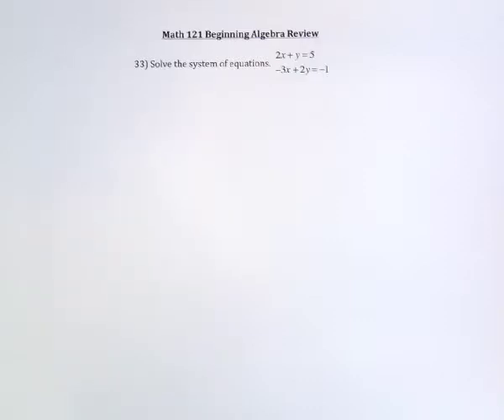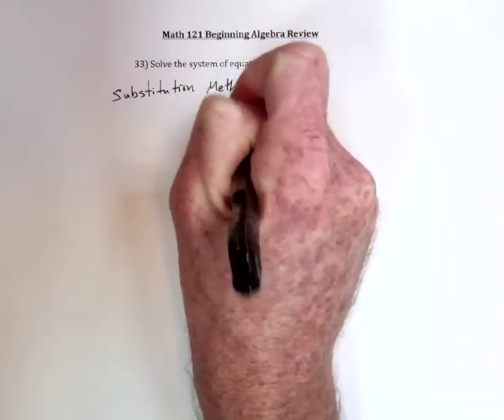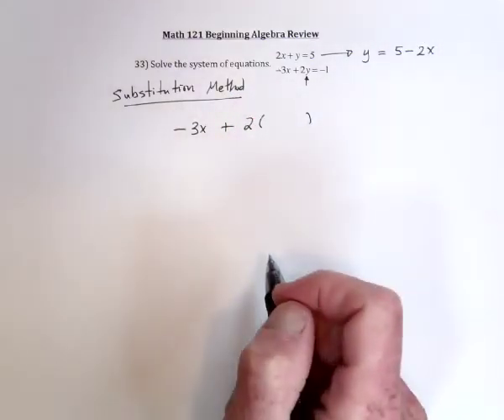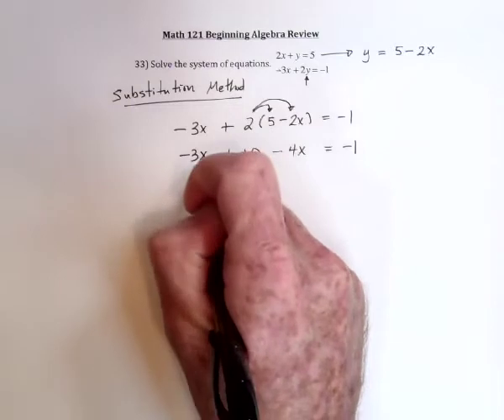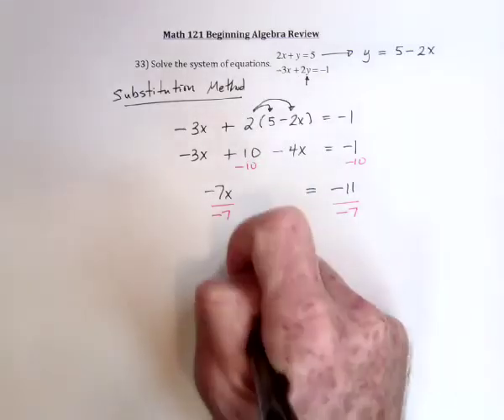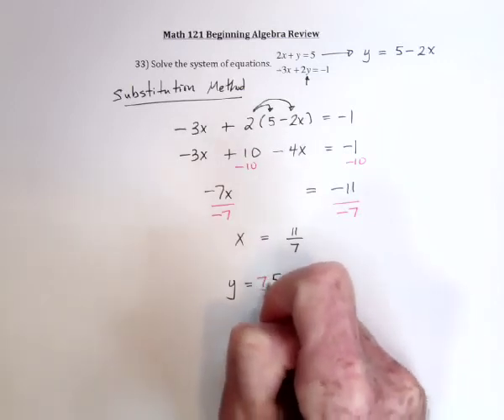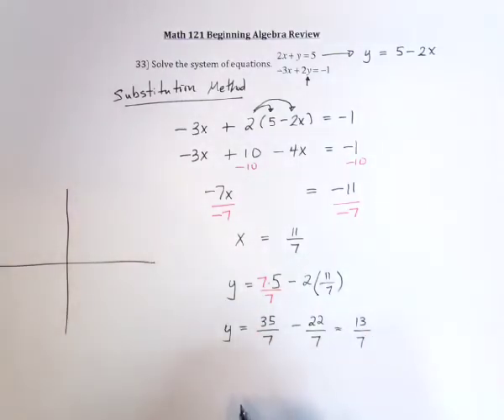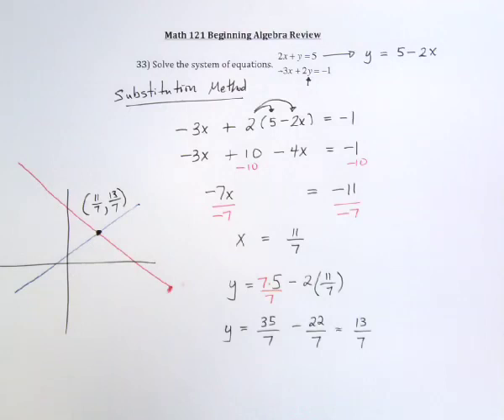Hartnell Math Review 33